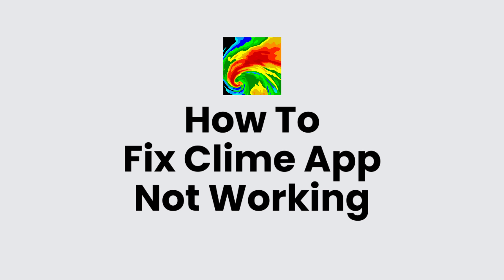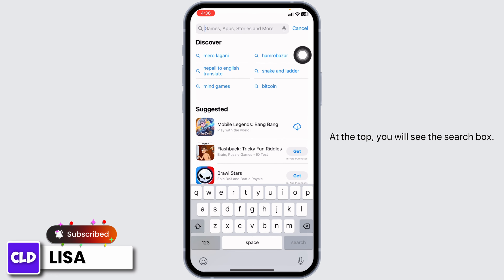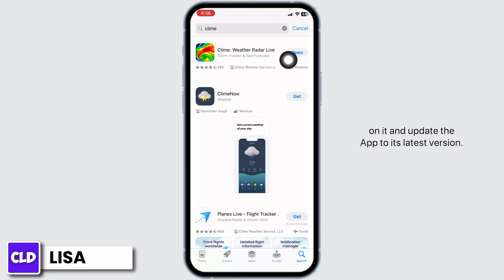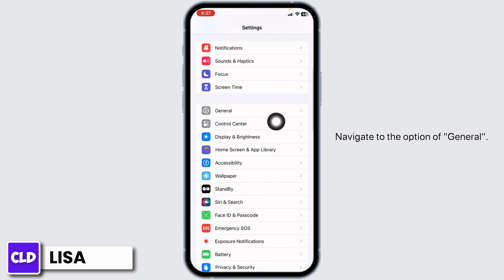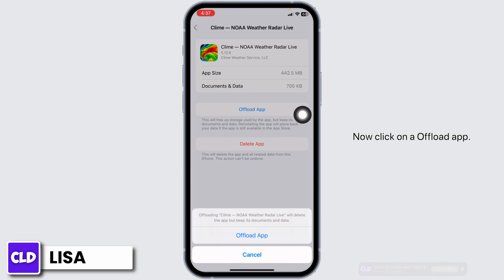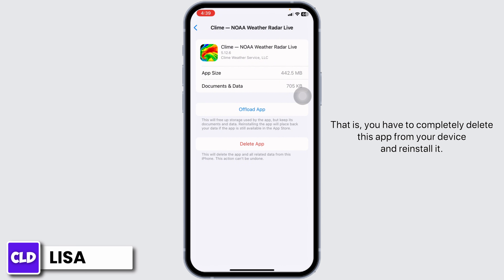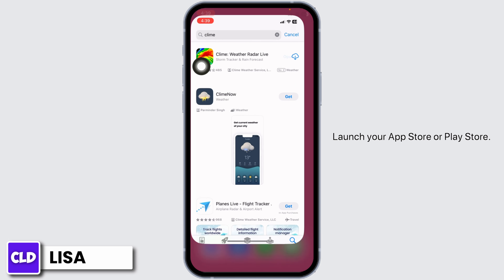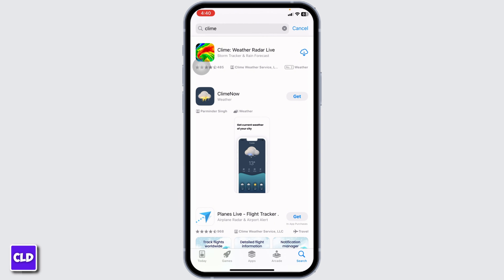How To Fix Clime App Not Working 2024 (FULL GUIDE)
Tutorial On How To Fix Clime App Not Working 2024 (FULL GUIDE).

Welcome to Create Login And Delete! Are you having issues with the Clime app not working properly in 2024, be it on your iPhone or Android device? This comprehensive guide is designed to help you troubleshoot and resolve these issues, ensuring that you can use the Clime app smoothly and efficiently.

Let’s explore the steps to get your Clime app functioning correctly on your device!

🔑 Topics Covered:

1. **How To Fix Clime App Not Working 2024**: A detailed guide on general troubleshooting methods to resolve issues with the Clime app in 2024, keeping you updated with the latest solutions.

2. **How to Fix Clime App Not Working on iPhone**: Specific instructions and fixes tailored for iPhone users, helping you overcome challenges unique to iOS when dealing with the Clime app.

3. **How to Fix Clime App Not Working on Android**: Comprehensive guidance for resolving Clime app issues on Android devices, ensuring a smooth experience across different platforms.

🕒 Timestamps for Easy Navigation:

0:00 - Introduction
0:30 - General Troubleshooting for Clime App

This guide is perfect for users of the Clime app who are experiencing functionality issues. Any questions or need more assistance?